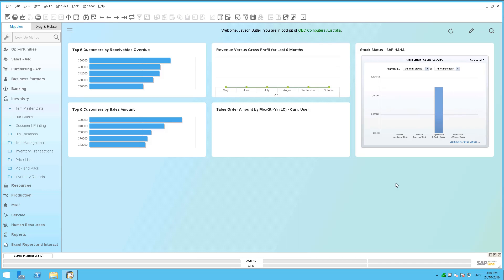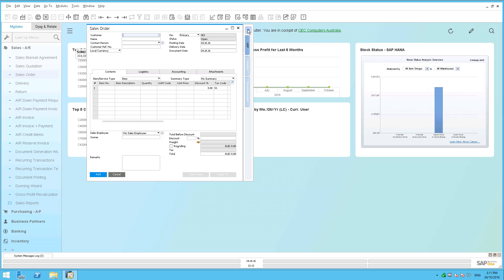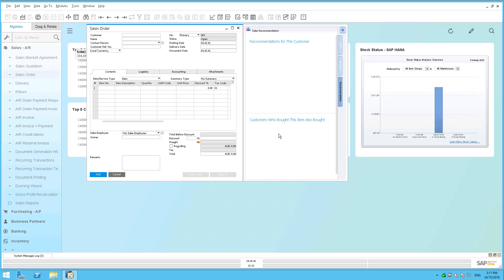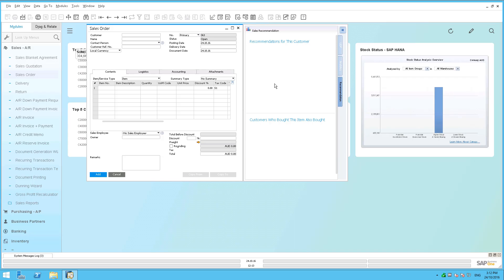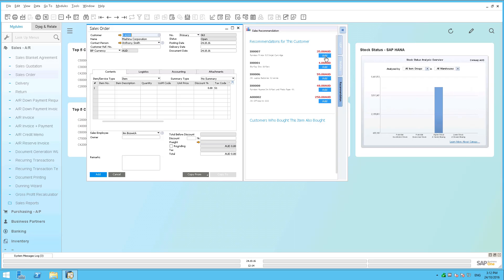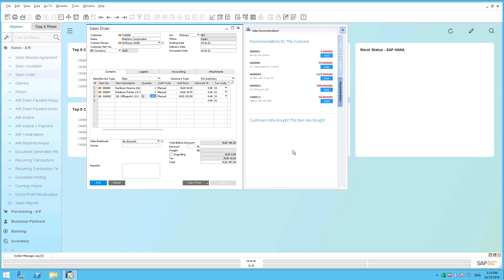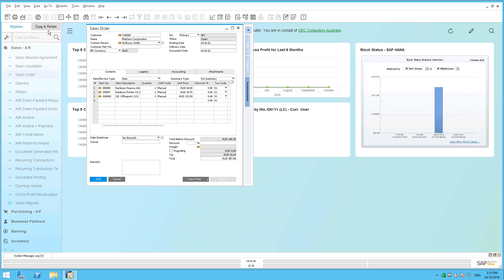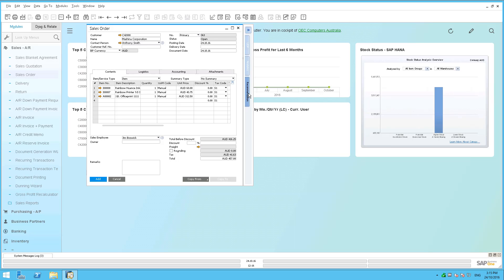Enterprise level features in SAP Business One 9.2 version for SAP HANA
Recommendations is a new feature in SAP Business One 9.2 version for HANA PL4 that unlocks the ability for the software to automatically recommend purchases for a customer based on their buying patterns.
This video shows how simple this is to unlock and use